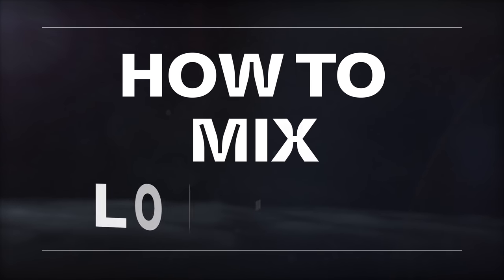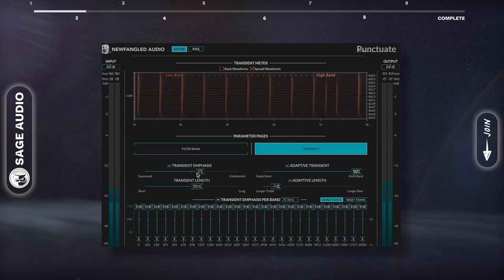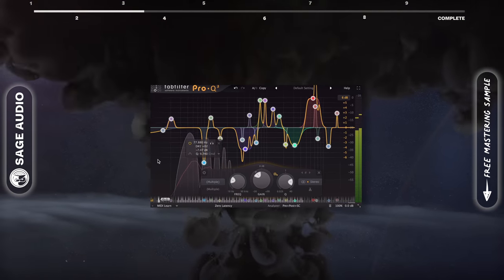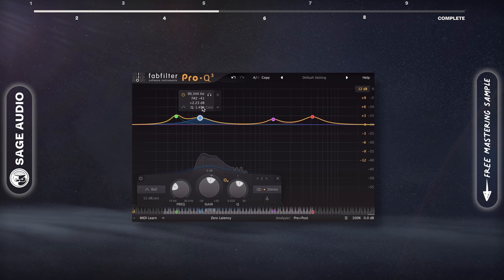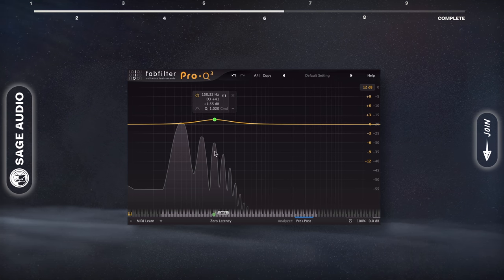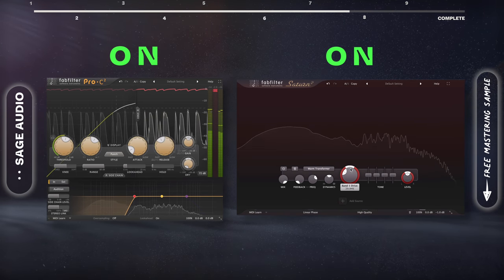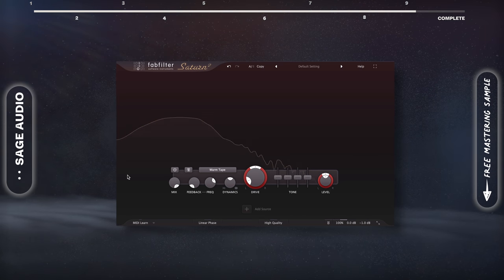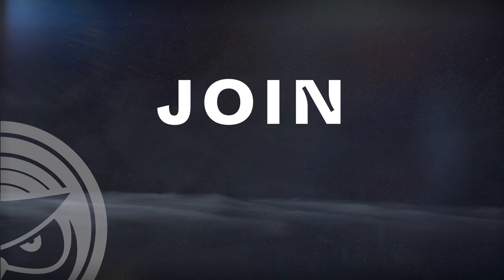How to Mix Low End